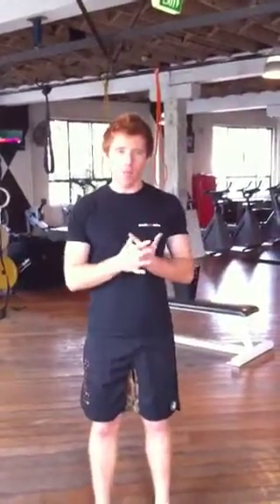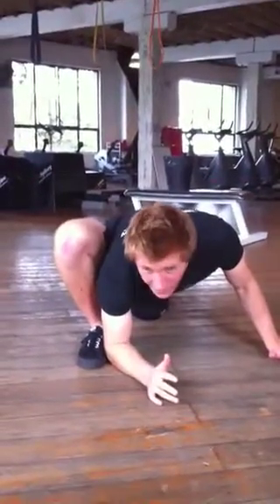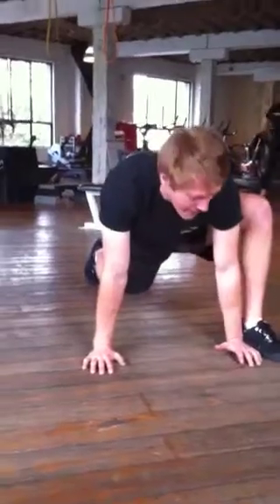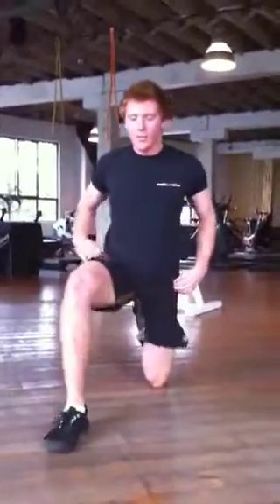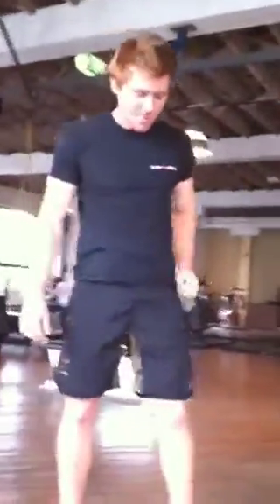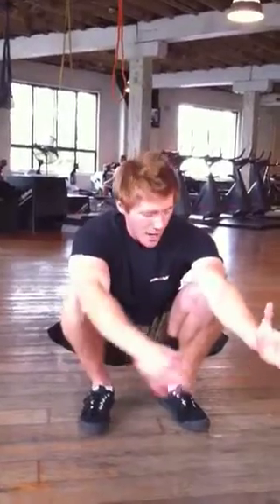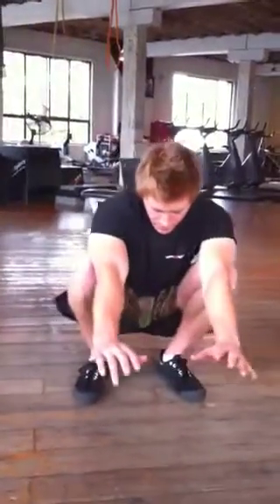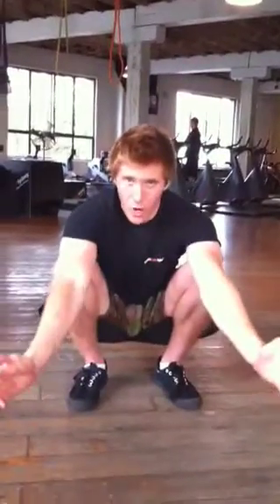Hip Mobility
Basic hip mobility for CrossFit training.